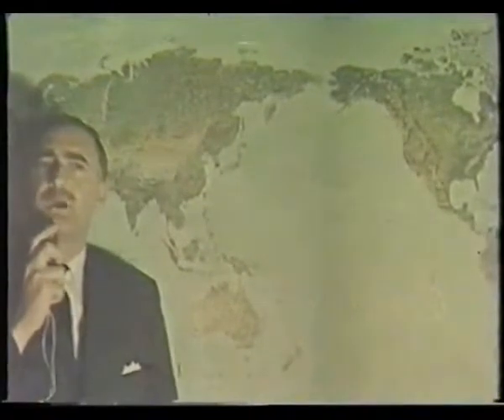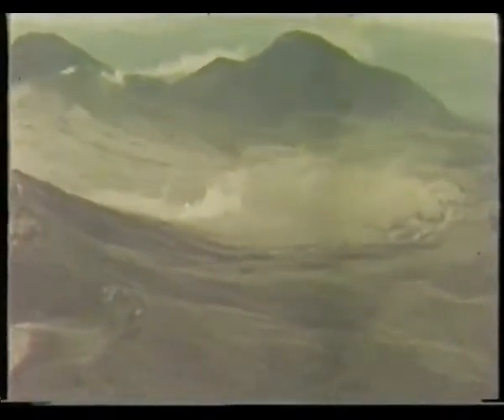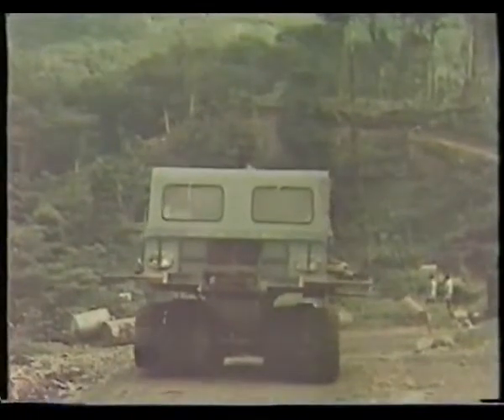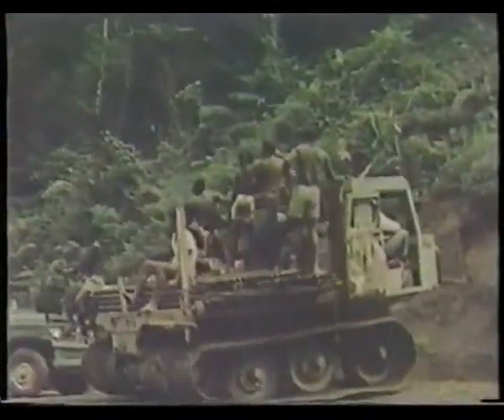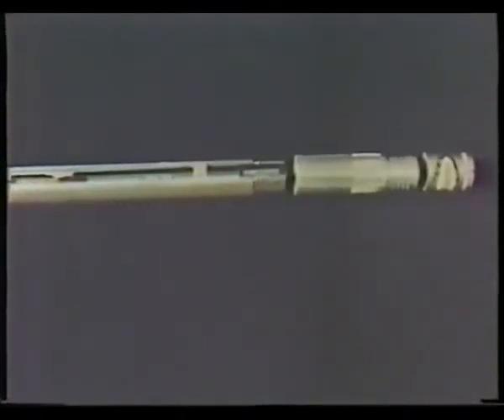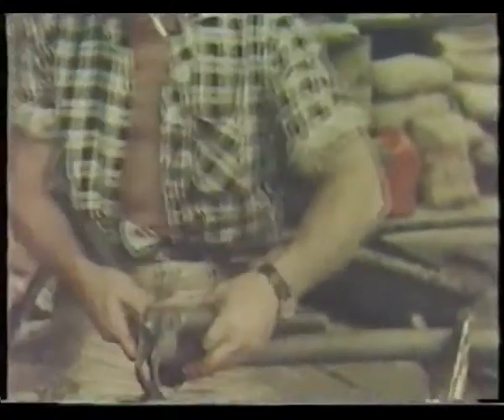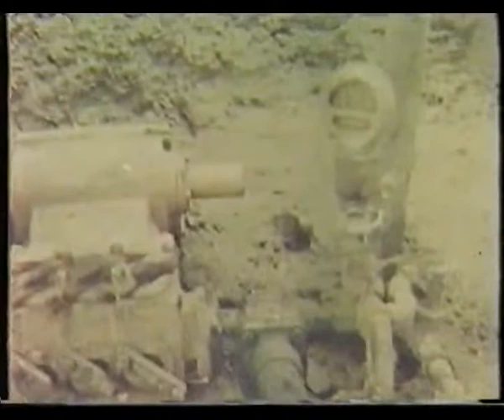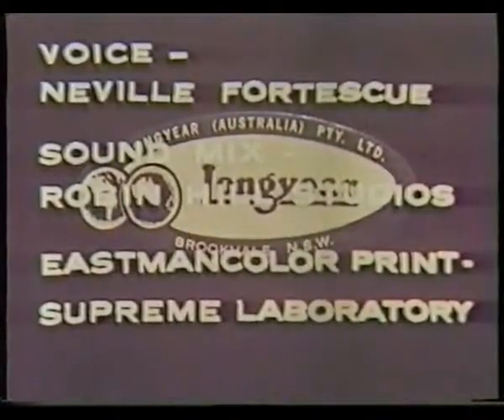Copy of Longyear at Bougainville!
Drilling for copper on Bougainville Island in 1964 using the revolutionary new Longyear Triple Tube Wireline Core Barrel specially developed to properly assess the quality of the very broken copper orebody in the highlands of this mountainous and remote island.  Shows spectacular aerial views of this beautiful, rugged island and the huge success of the Longyear Triple Tube Core Barrel right from its first use drilling deep into the broken orebody!  For the first time, it enabled the high copper content of the very rich orebody to be determined and a decision made on going ahead with develoment of the hugely valuable copper mine in this very difficult and politically unsettled location.  The tribal conflict of the Bougainville Revolution brought operations to a close shortly after this film was made and the orebody is today one of the world's richest unmined copper deposits.
Sadly, unreliable Eastmancolor was used for printing this copy of the original film and the print has faded badly with loss of the reds and blue/greens making it almost monochrome now.